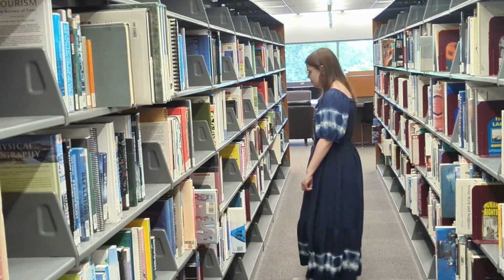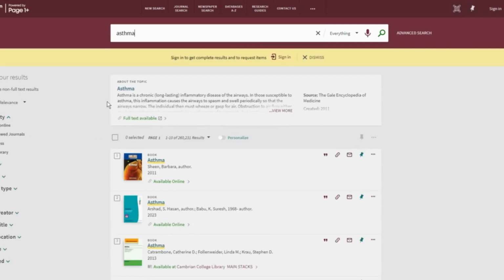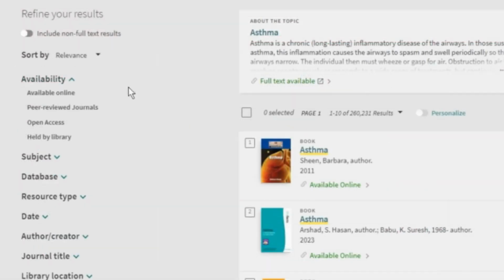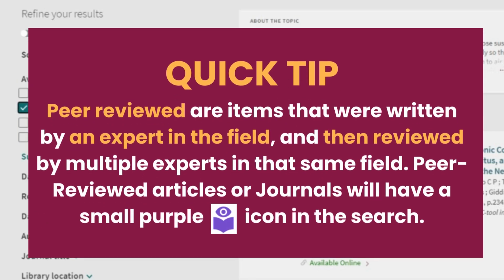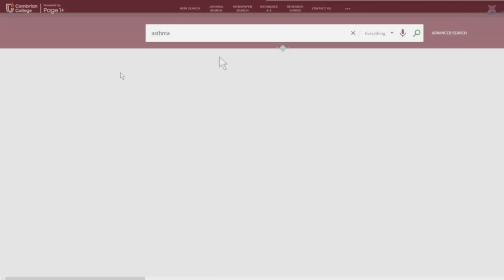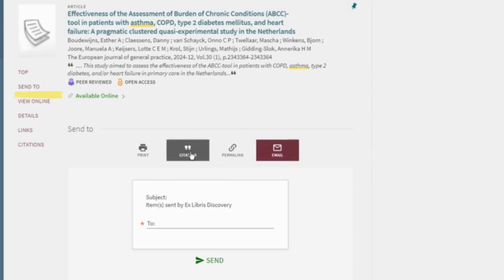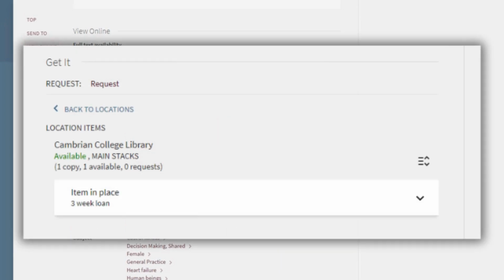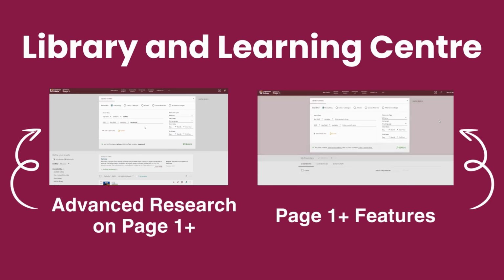Basic researching on Page 1+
Need to know the basics on searching on the library catalogue? This video is a great way to start!

The video explains how to perform a basic search, how to change the filters, and the things you need to know about the full record.